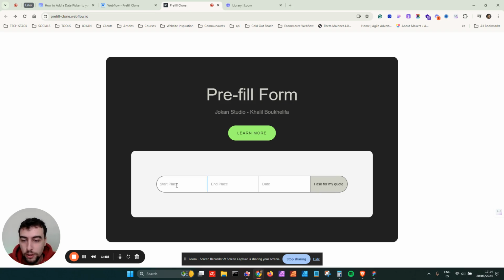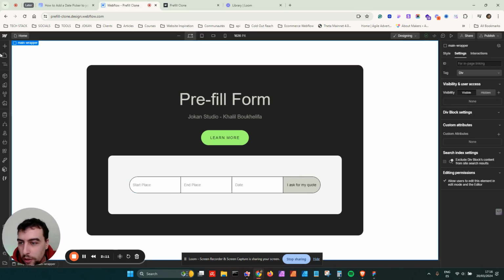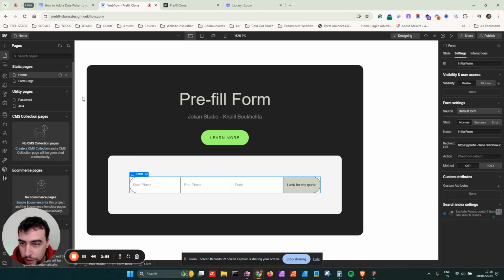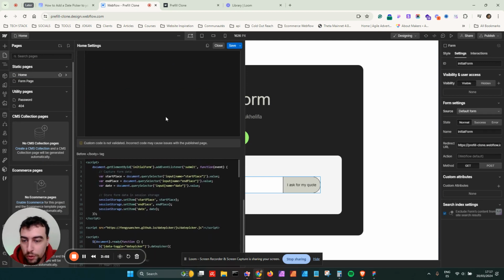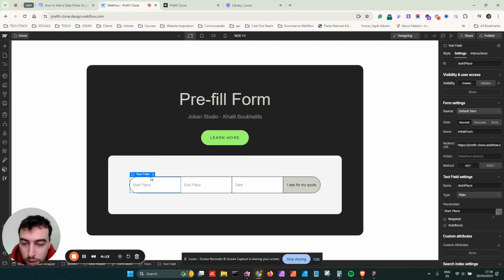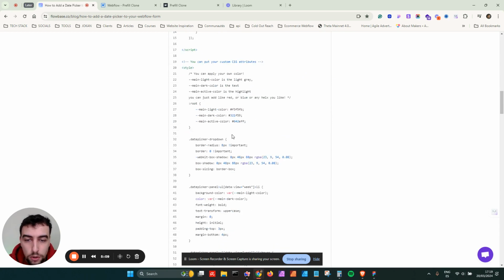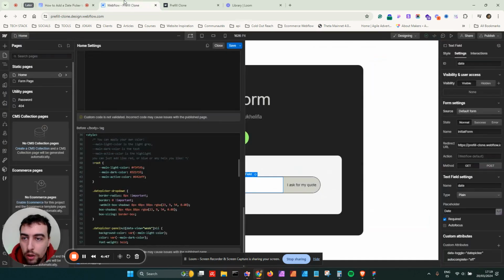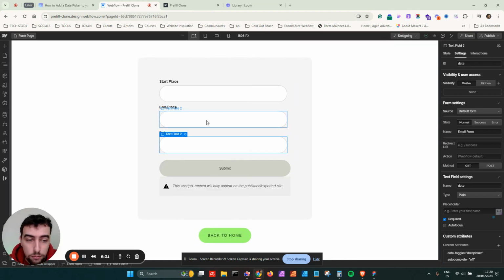Webflow Prefill Forms: Transfer Data Across Pages | Step-by-Step Guide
Discover how to effortlessly transfer data between forms on different web pages with our step-by-step guide! Perfect for businesses and developers, this tutorial covers form prefilling techniques, utilizing IDs and jQuery.